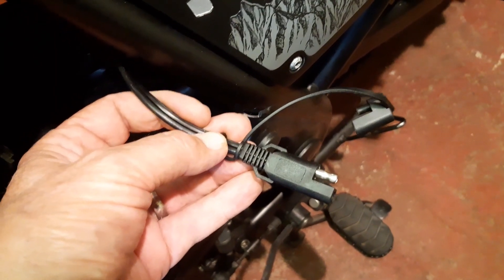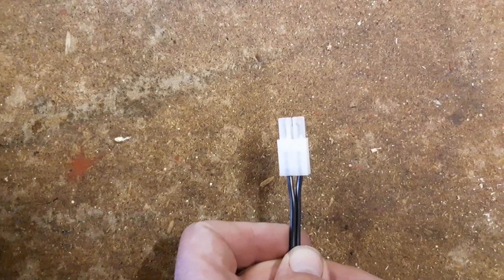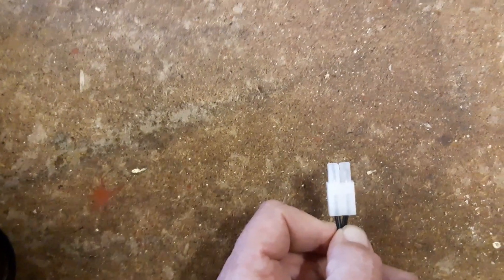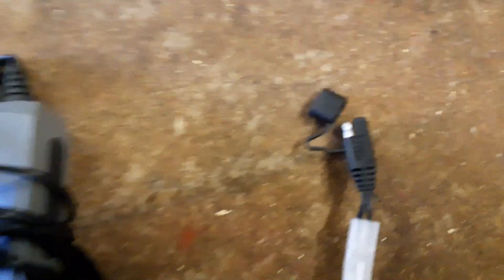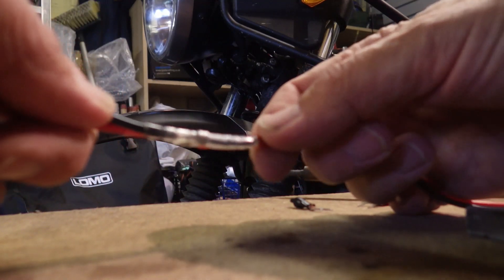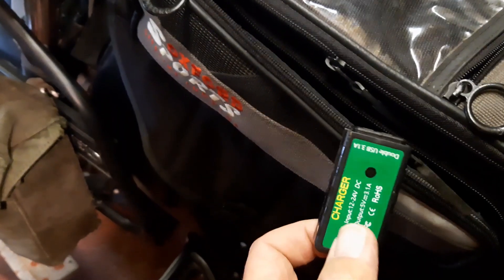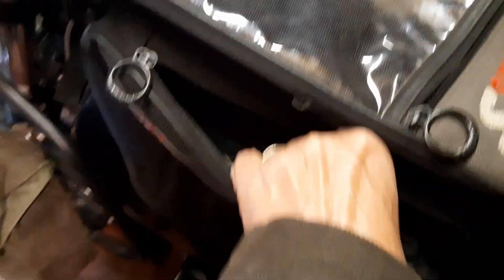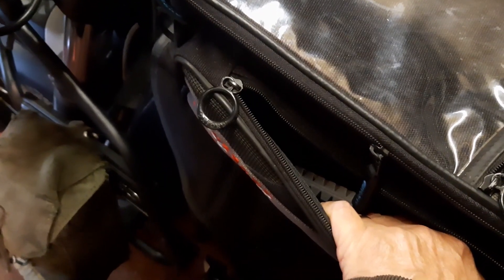Royal Enfield Himalayan Improvements and Modifications, USB socket mod to trickle charger plug.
Fitting an Oxford trickle charger  and a USB socket to a Royal Enfield Himalayan. This how I fitted a USB socket using the trickle charger lead to the battery.